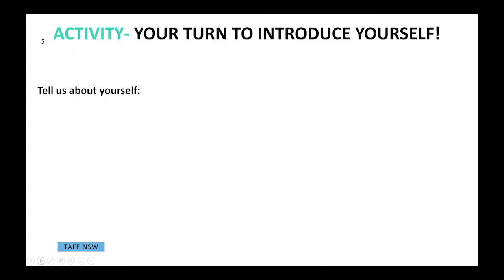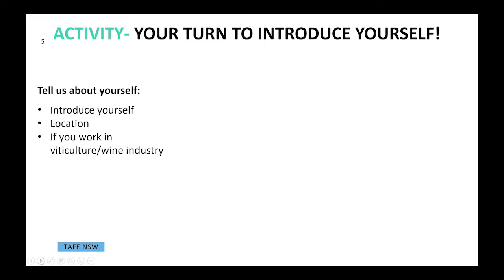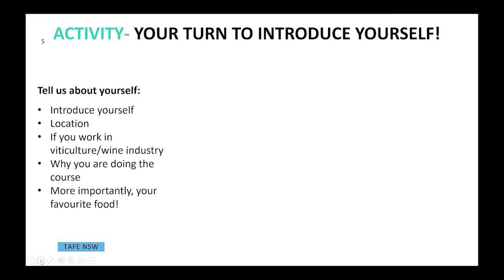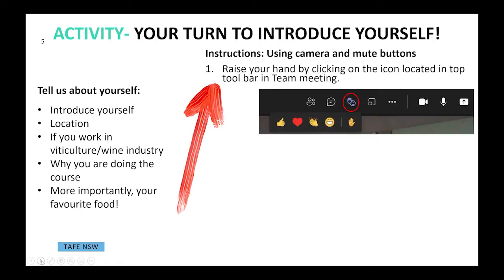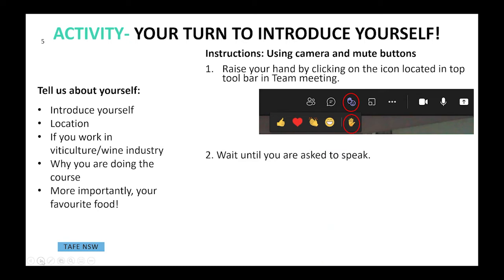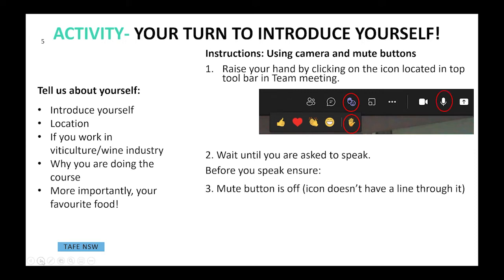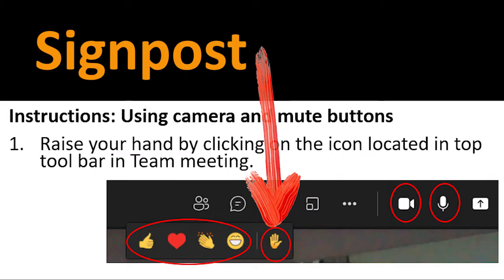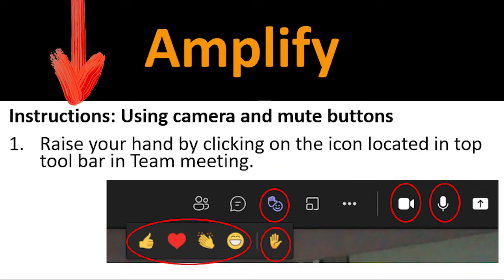Beginners Guide to online Virtual Classroom for Teachers Ep.14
Teaching in a virtual (online) classroom is not the same as face to face. It's wise to be prepared for this very different teaching landscape. Today I'll cover everything you need to know.

Special thanks to Sue Broadfield.